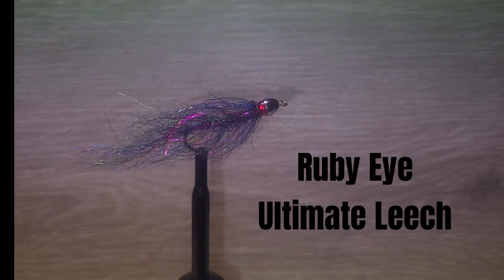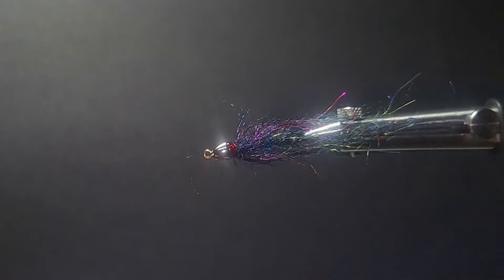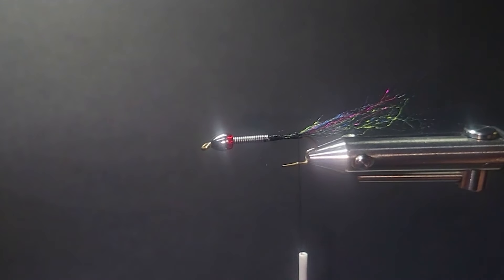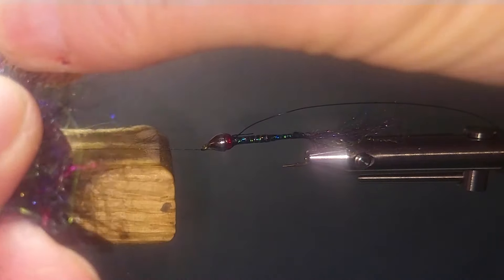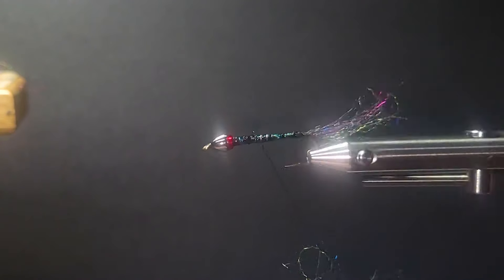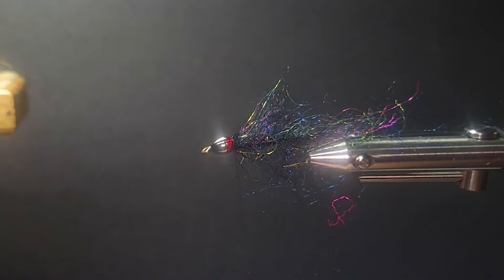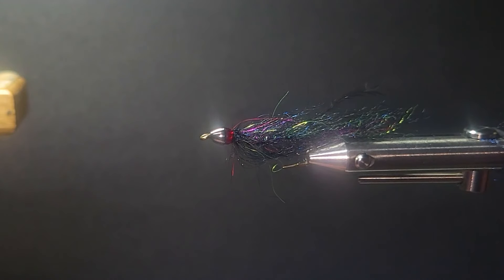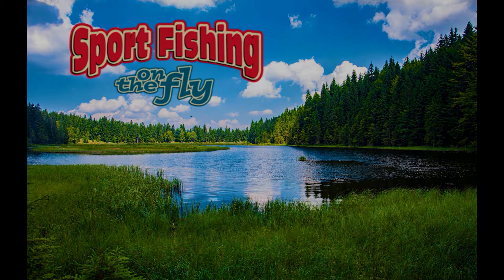FLY TYING TROUT FLIES - PRO STAFF ON THE BENCH: CHAN'S RUBY EYED ULTIMATE LEECH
Brent Schlenker ties his version of Brian Chan's Ruby Eyed Leech. One of the most effective leech patterns we have ever used. See video for List of Materials.